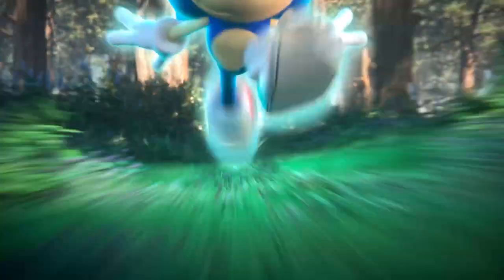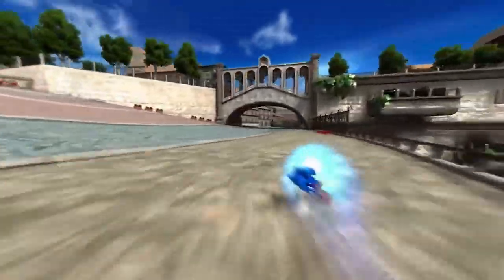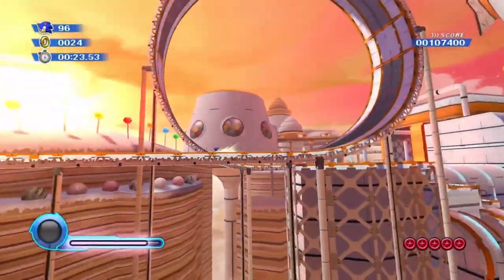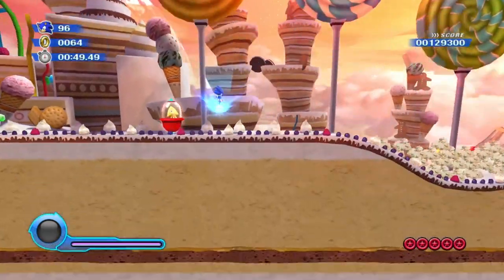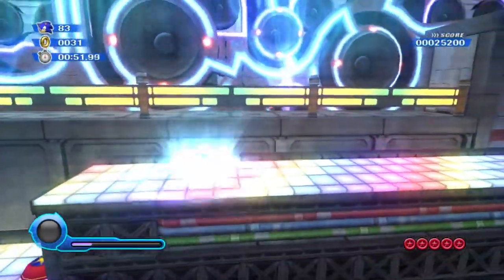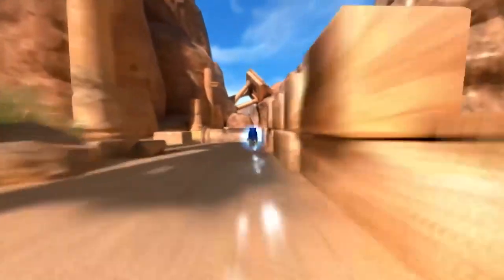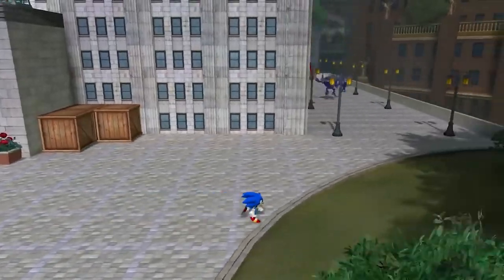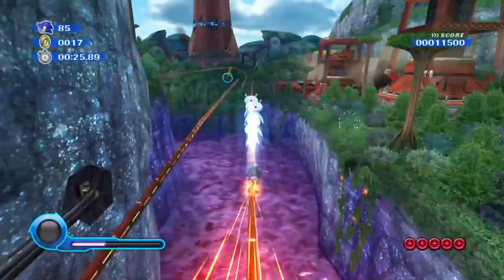How to Make A Perfect OPEN WORLD Sonic Game (Sonic Rangers)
Many people when they hear "Open World Sonic Game" get very skeptical, being full of doubt. Today, I made a blueprint of the needed world and game design to make Sonic Rangers a PERFECT Open World Sonic game! If you'd like to support me further

💥 Isaiah 54:17 NKJV
No weapon formed against you shall prosper, And every tongue which rises against you in judgment You shall condemn. This is the heritage of the servants of the LORD, And their righteousness is from Me,” Says the LORD.
Other Ways to Support Me!

💥Thumbnail Artist: KingdomAce/SEGA